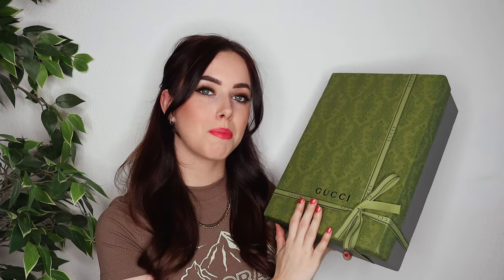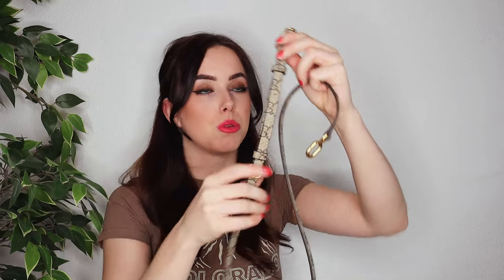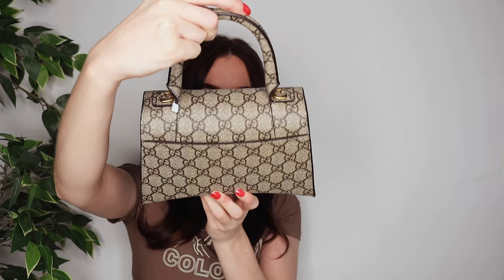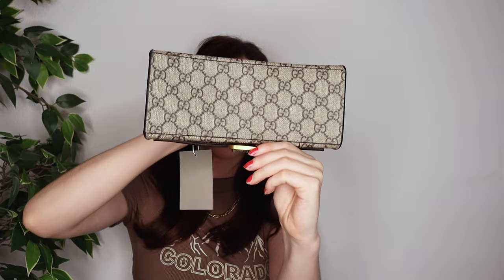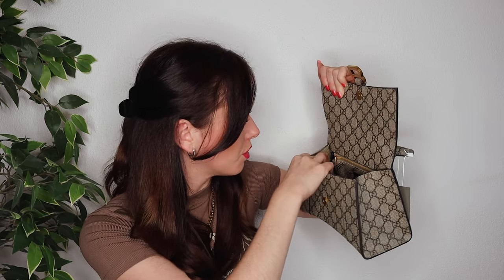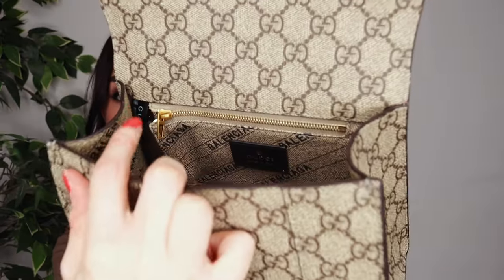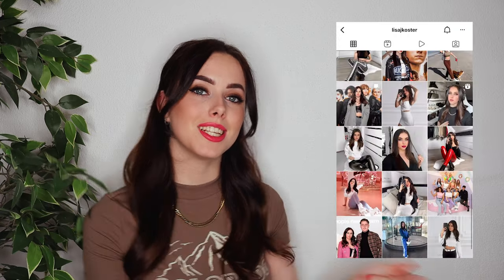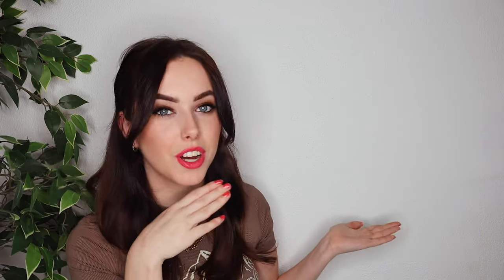GUCCI X BALENCIAGA HOURGLASS BAG THE HACKER PROJECT UNBOXING | IBAGSHO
Hi,

You know where to find the direct links. XOXO